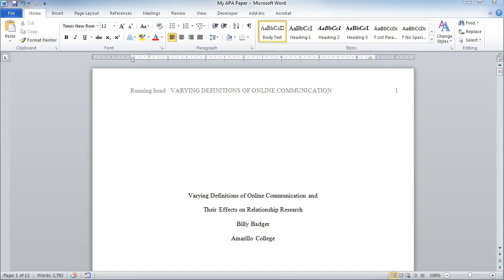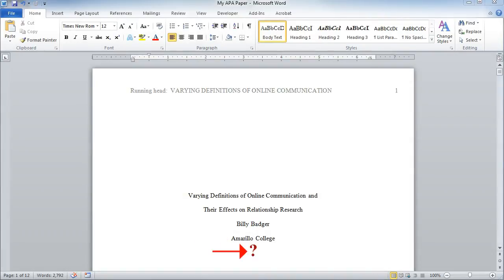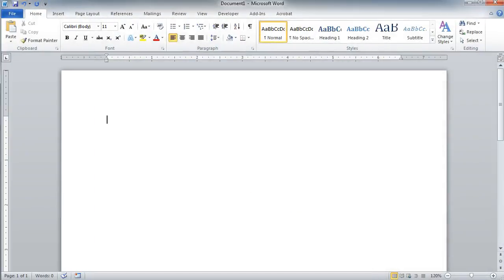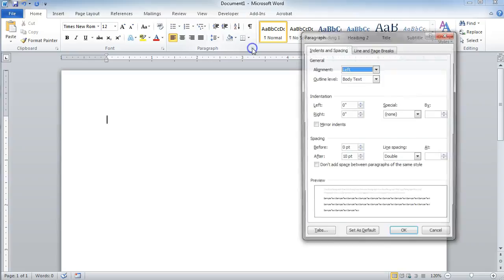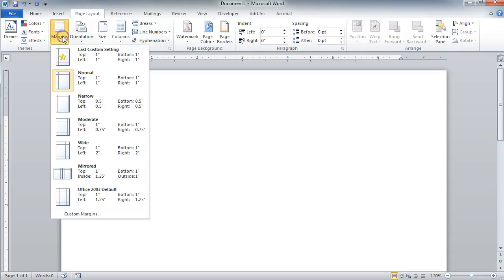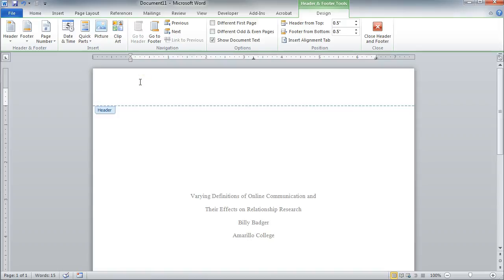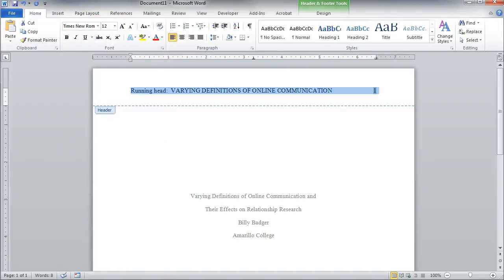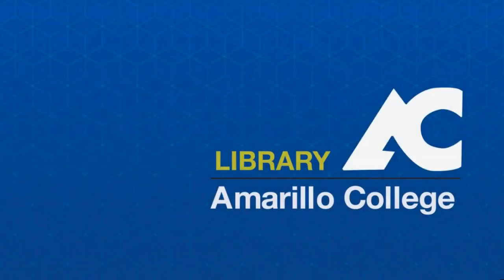Formatting an APA Paper in Microsoft Word, Part 1